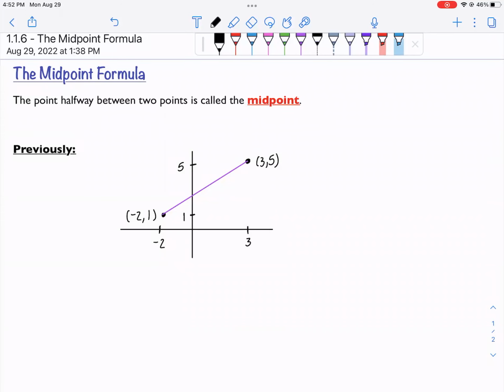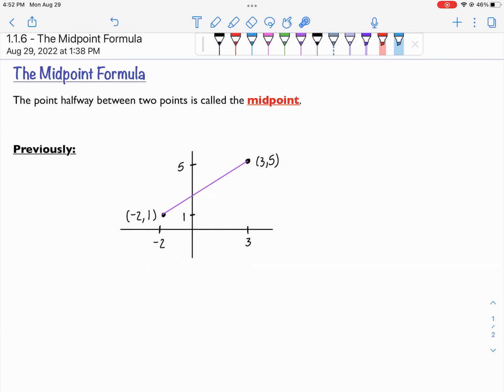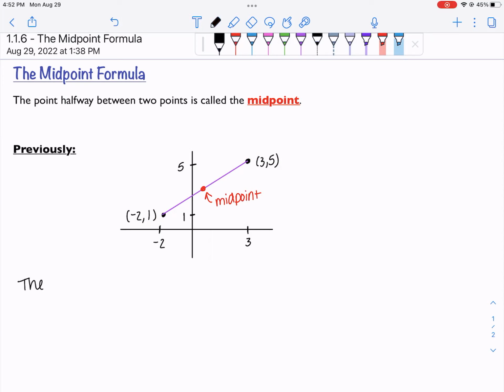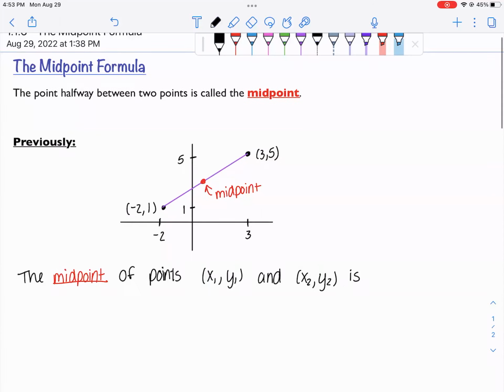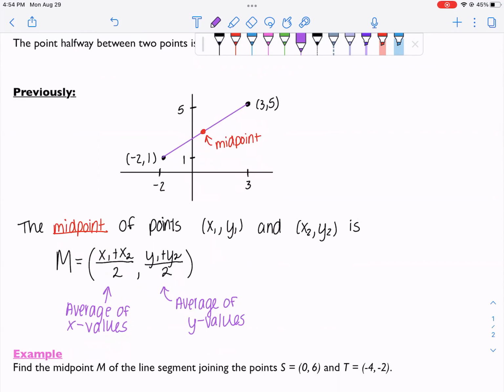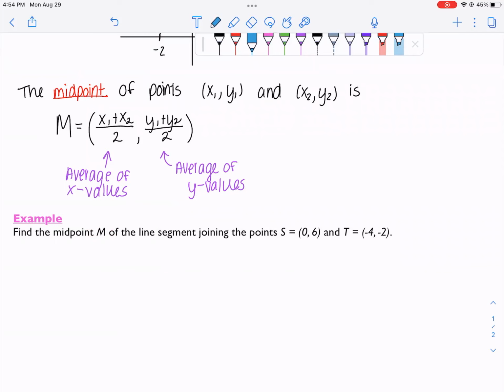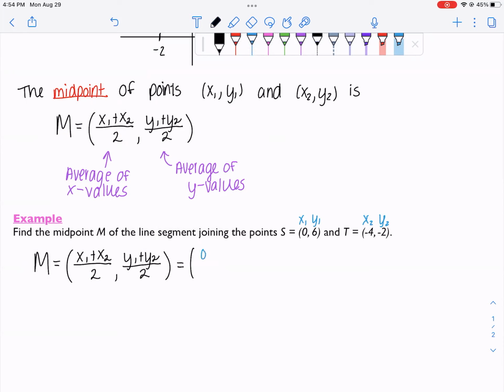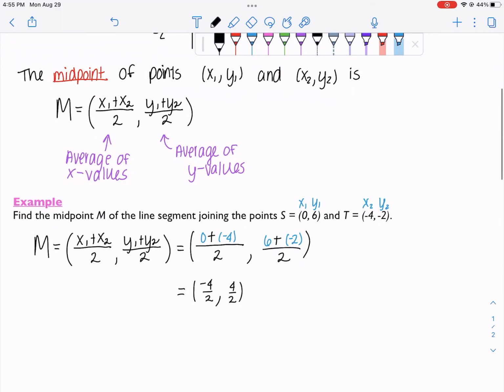1.1.6 Midpoint Formula